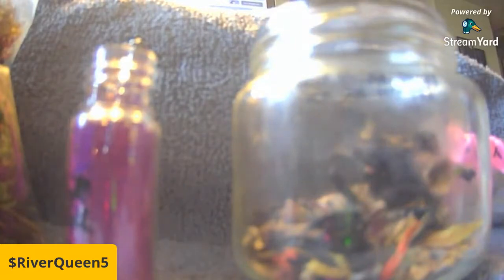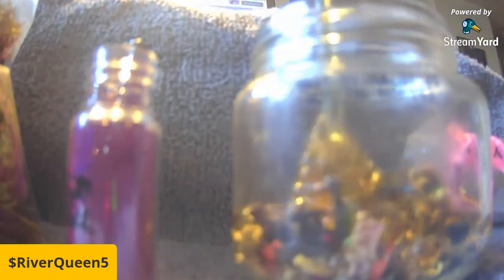Oshun's Honey Jar